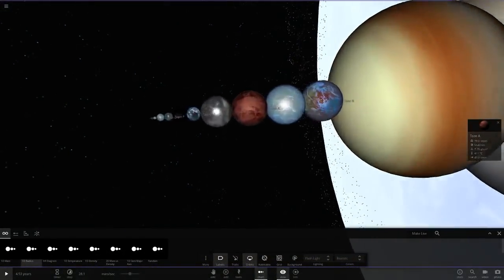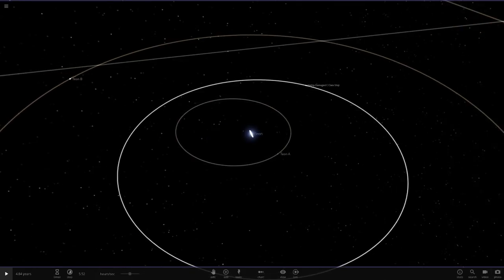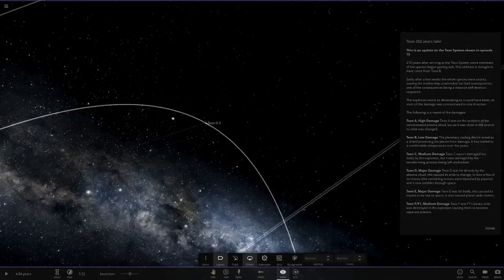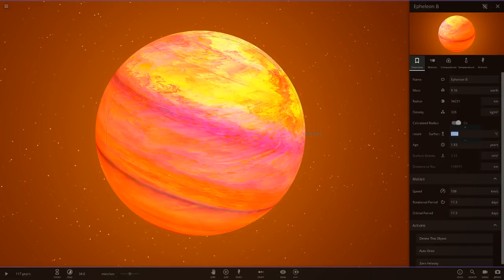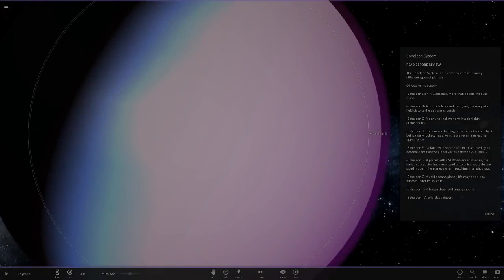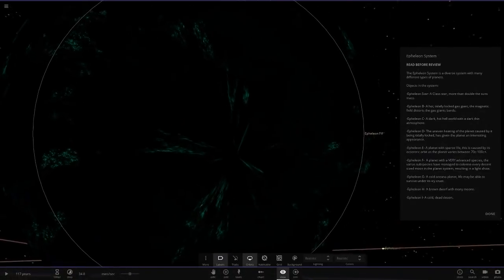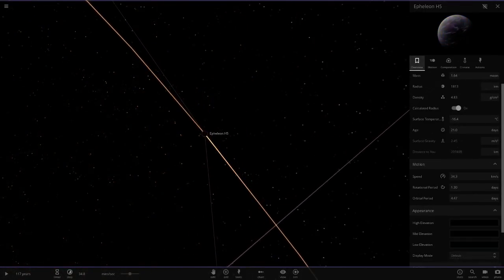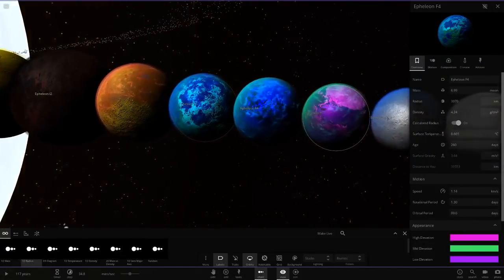Can Modded Objects Get Better ? Checking Out A Subscribers Solar System #49 Universe Sandbox ²